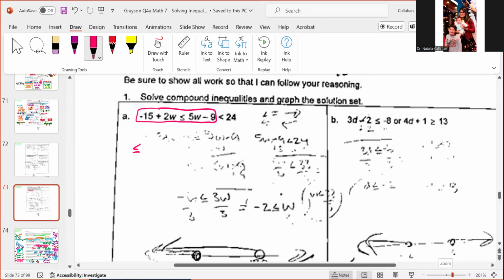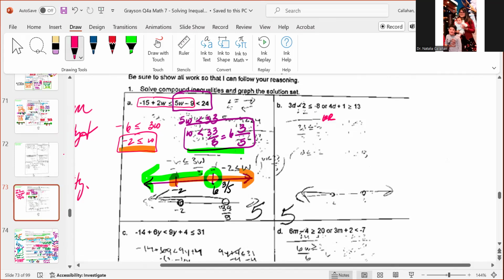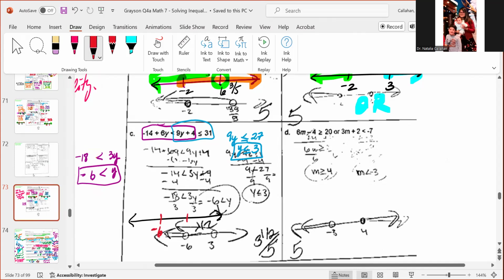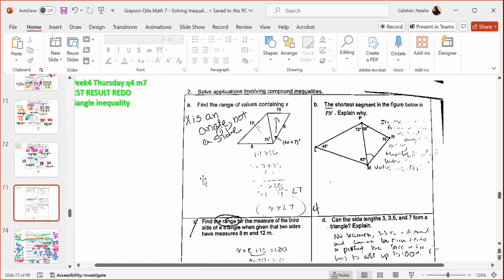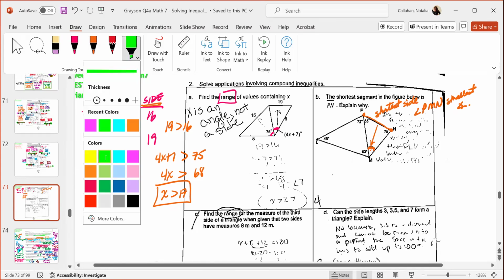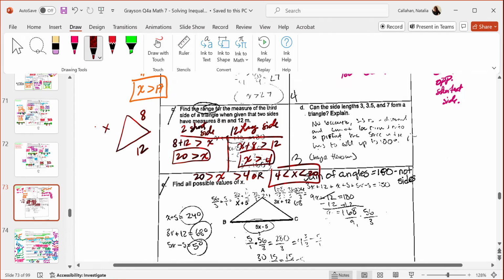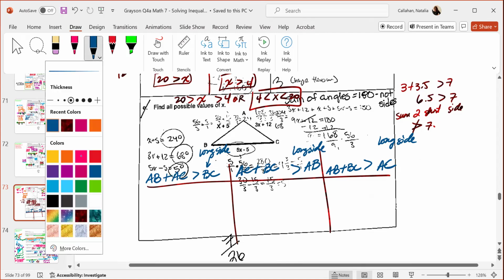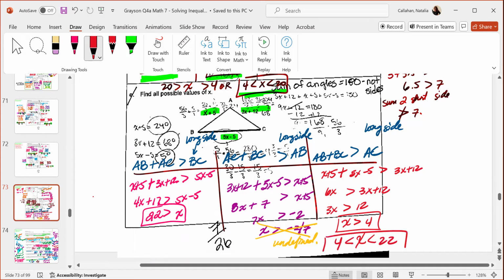Week 5 wed q4 M7 Test on Hinge theorem, triangle inequality & compound inequality